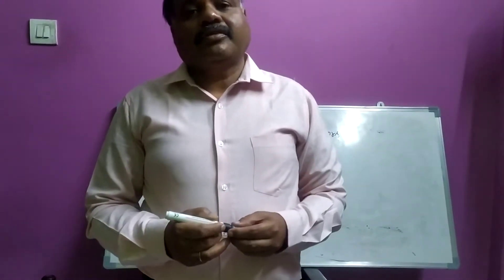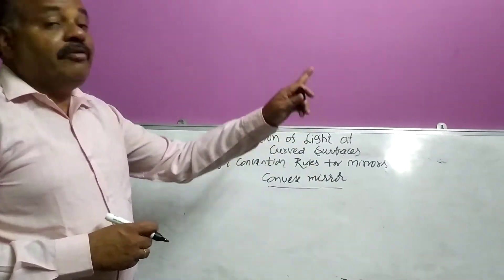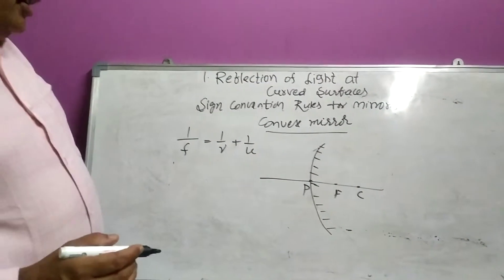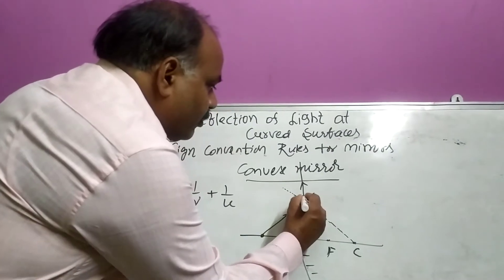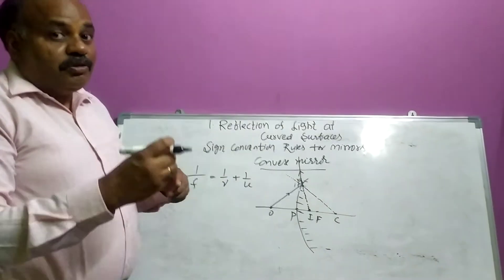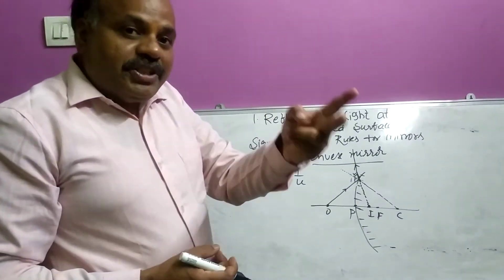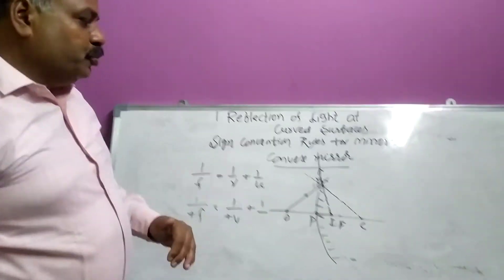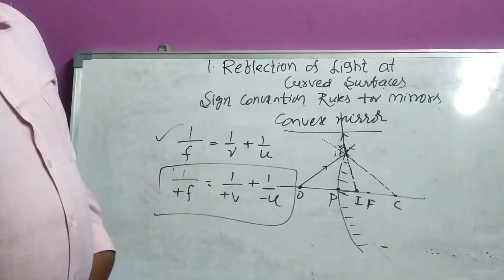SIGN CONVENTION RULES FOR CONVEX MIRROR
X CLASS REFLECTION OF LIGHT AT CURVED SURFACES